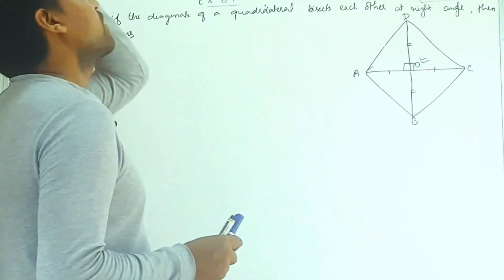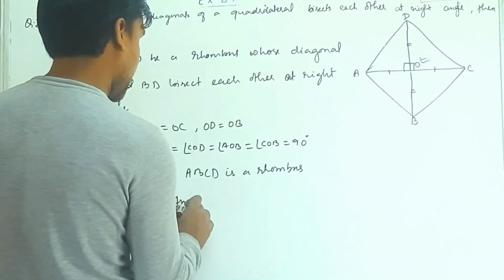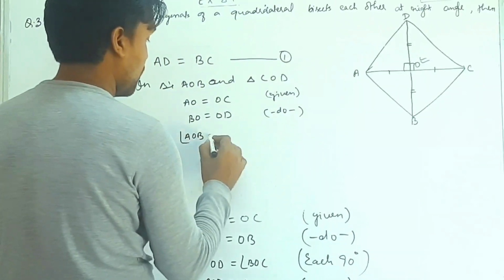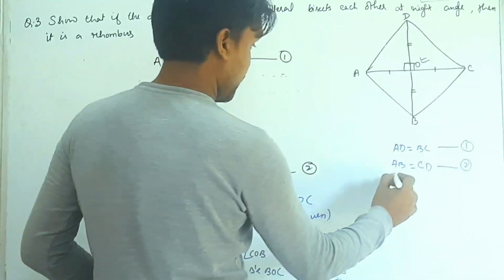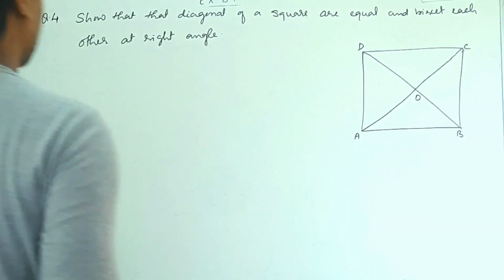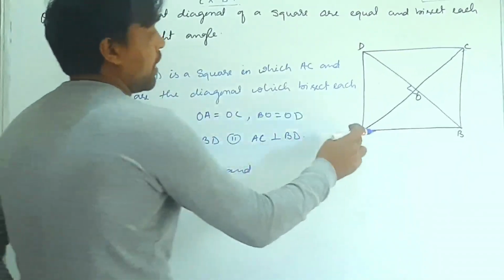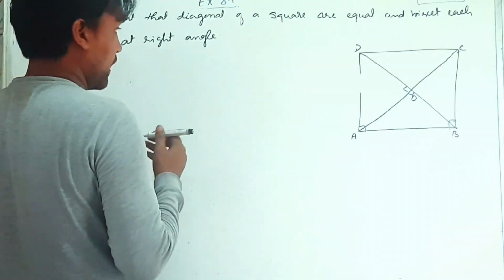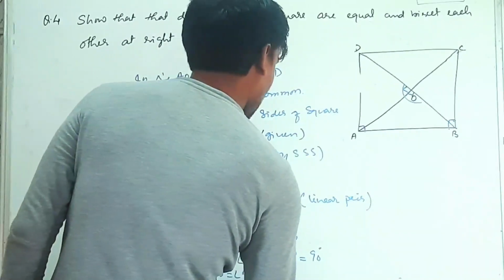Class-9 || Mathematics || Chapter-08 || Quadrilateral || Lecture-02 || NBSE/CBSE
Excercise 8.1 Question-3 & 4, NBSE & CBSE